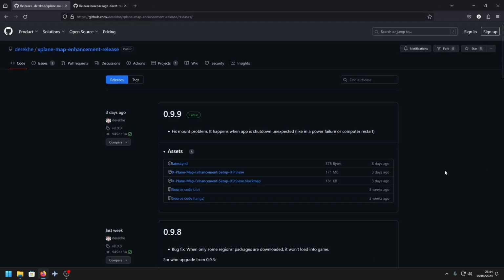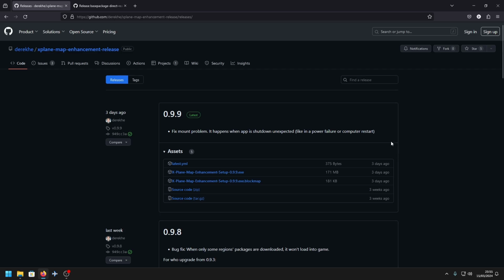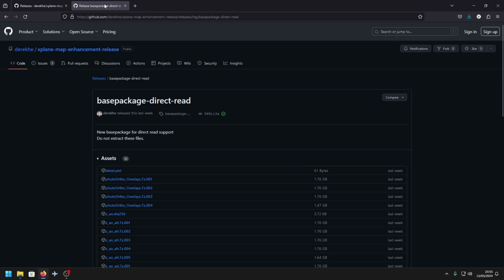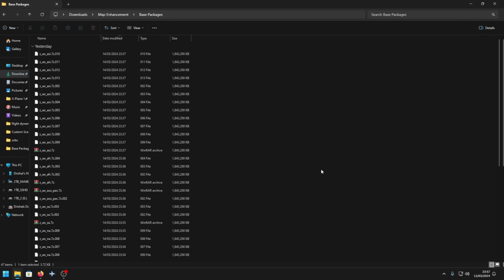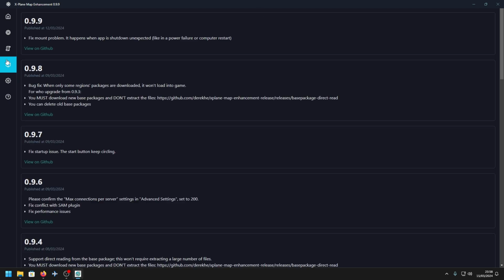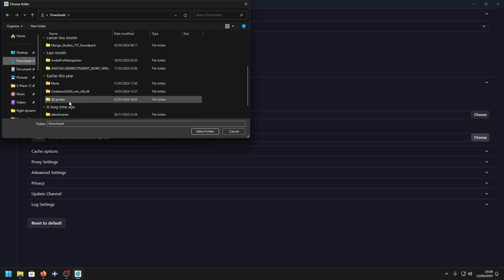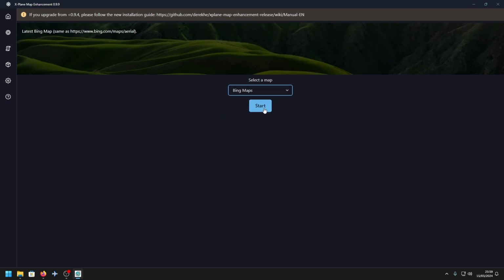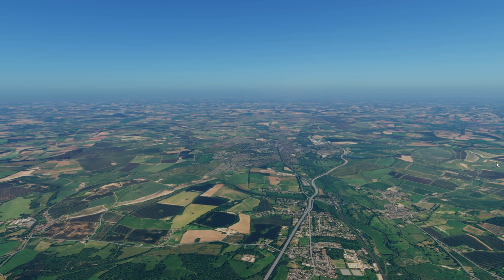Map Enhancement 0.9.9+ install tutorial *UPDATED* | Drishal MAC2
Hey Guys,
Today i am going to be showing you how to install the new X-Plane Map Enhancement tool which will allow you to stream Ortho tiles to your simulator, similarly to AutoOrtho. This is an updated install guide.
CYA.

I will also always be available if you have any issues to try and help you fix them!